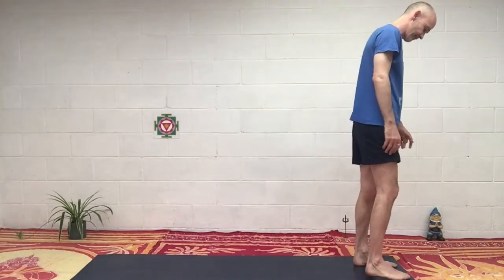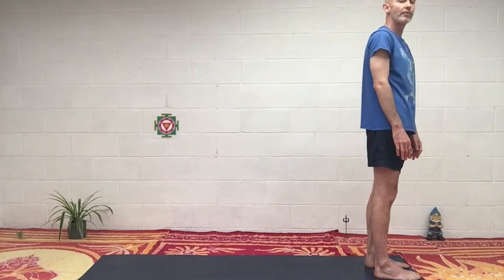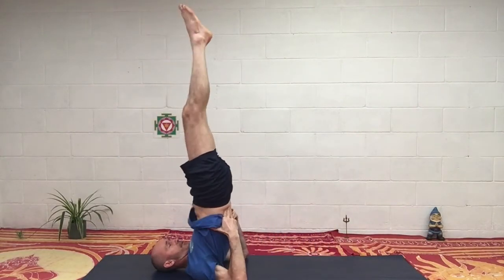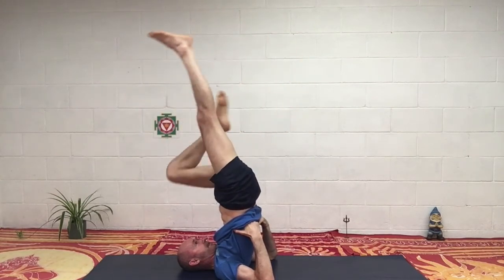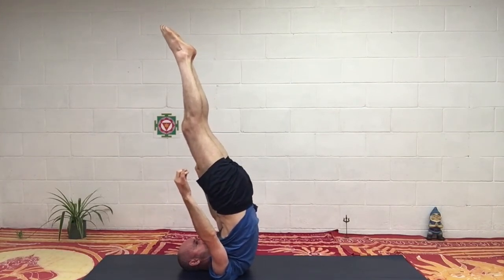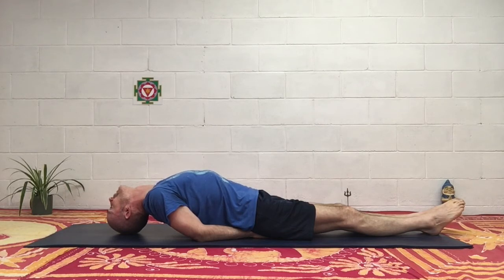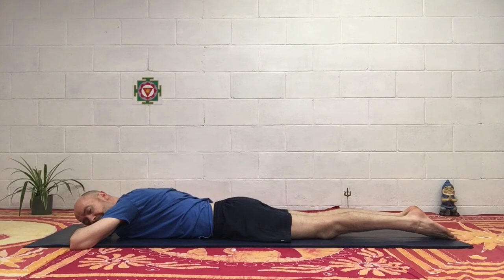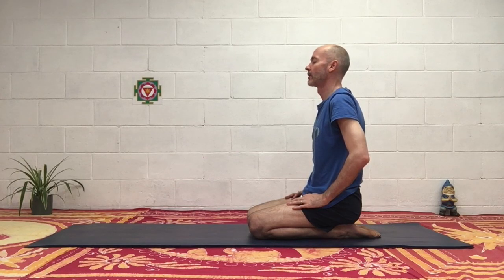Yoga - Advanced 7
The Shoulder Stand cycle. Another strong physical session not suitable for beginners. This excellent cycle - recommended as part of a daily practice - is so good for the back and shoulders. The Shoulder Stand is considered the 'Mother' of all Yoga poses :)
Session 96 in Toby Wallace's Deep Mindfulness Yoga Path video series.
May all beings be well, happy and peaceful.